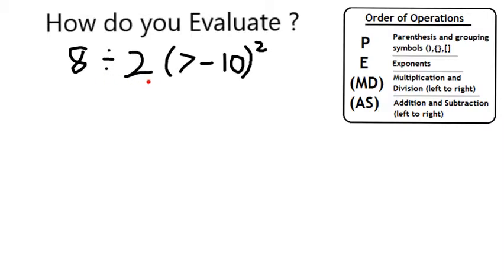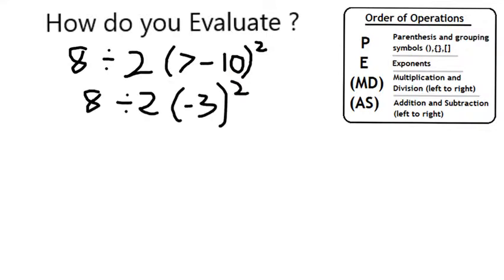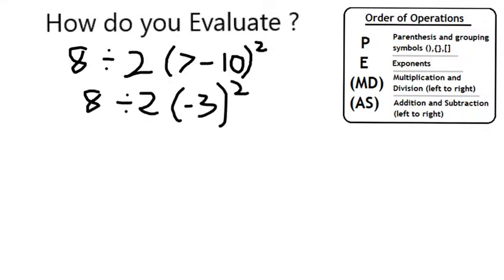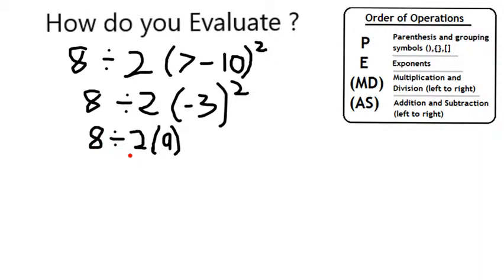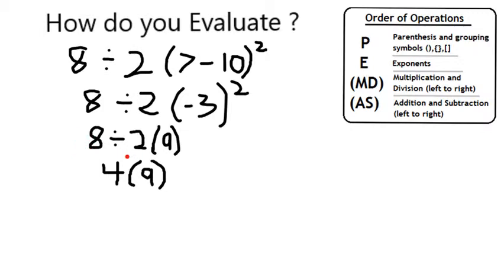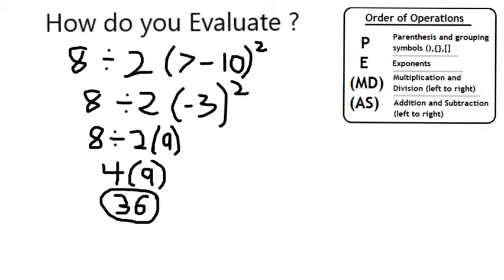Evaluate 8 ÷ 2 (7 - 10)^2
An example of how to apply the appropriate order of operations in order to evaluate an expression.  Order of operations is PE(MD)(AS)

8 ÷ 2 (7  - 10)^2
8 ÷ 2 (-3)^2
8 ÷ 2 (9)
4(9)
36